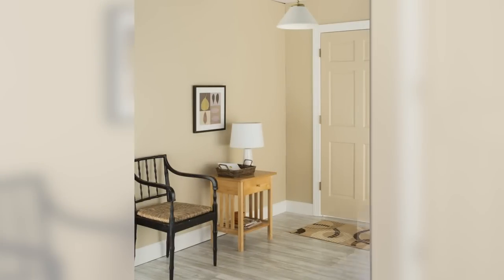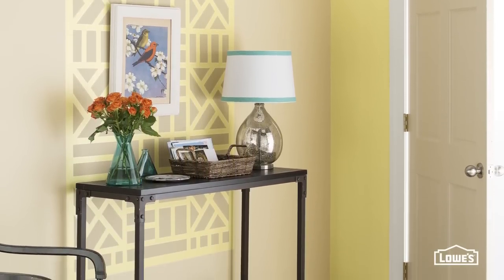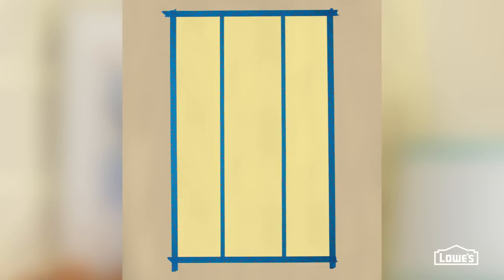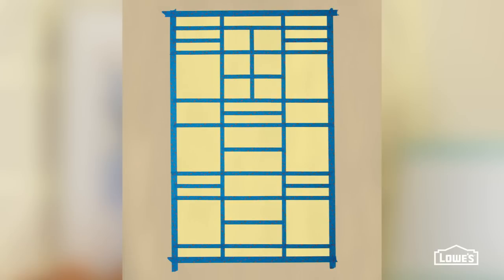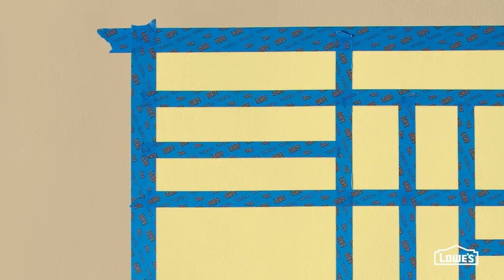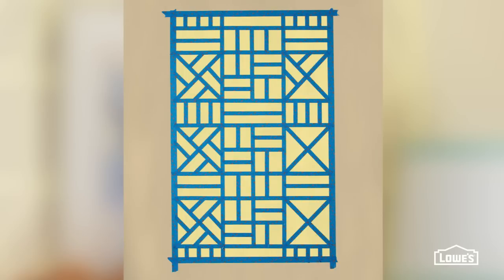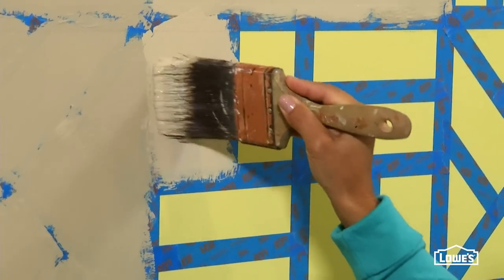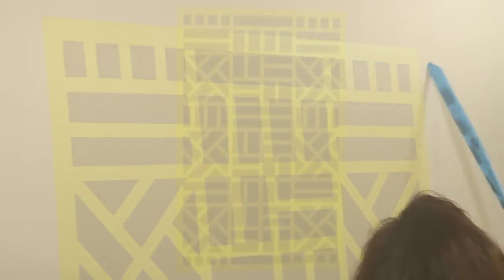Sophisticated Entryways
What does your entryway say?  Make it a sophisticated statement with this taping technique. Adding a graphic focal point is a great way to add style to an entryway and all you need is tape and paint.

Start by painting the rectangle that's the backdrop of the design, and let that dry for 12 to 24 hours. Once it's dried, mask the rectangle using delicate surface painters tape with edge lock, which helps prevent bleeding. Make sure to mask right onto the rectangle or the measurements in the directions will be off.

First, divide the space into three columns by adding two full-length verticals of tape.
Now, divide those columns with a series of horizontal pieces to  create cells. Divide up those cells. Working from top to bottom, left to right add horizontals. Focusing on the center column and working from top to bottom, add two verticals. Then add a series of alternating horizontals, and another series of alternating verticals - and that's the final pattern for the center.

Finally, finish the outer columns. Starting with the left side, add three short verticals in the top cell, in the middle, and in the bottom cell. Repeat the same pattern in the right-hand column. In the large open cells, create x's with two pieces of tape. Then, divide each quadrant of the x working your way around clockwise.

Before you start painting, be sure to burnish the edges of the tape to get a tight seal to the surface which will save a lot of touch-up time. Paint the whole design. When you can, it's best to brush from the tape toward the center of the space so you don't push paint up under the tape. Once dry, peel up the tape to reveal a great graphic look that will give an entryway or any space something distinctive to say.